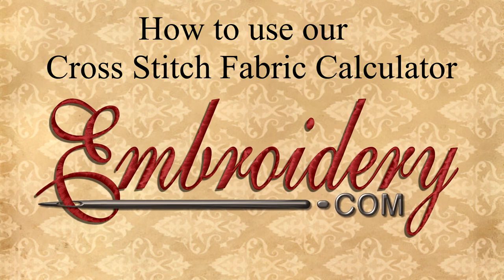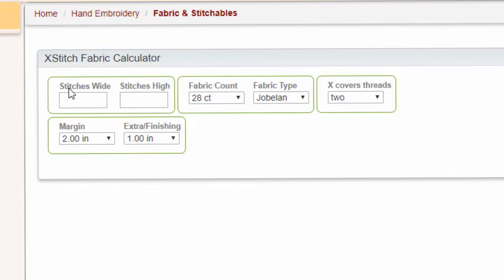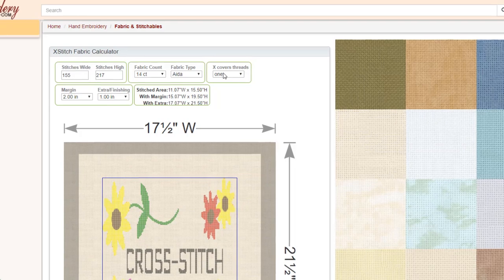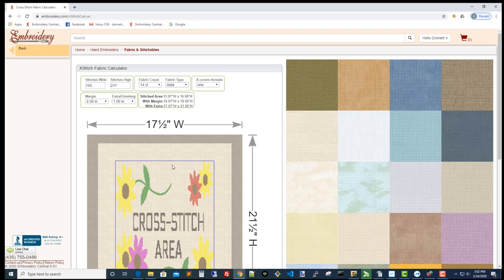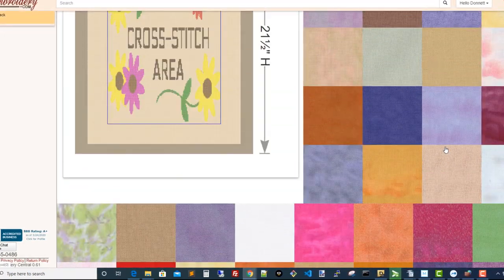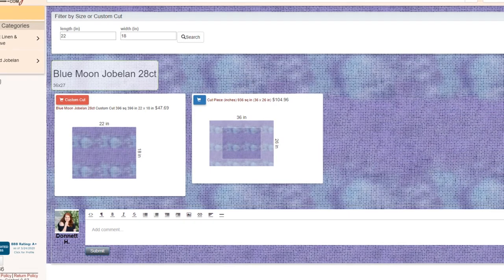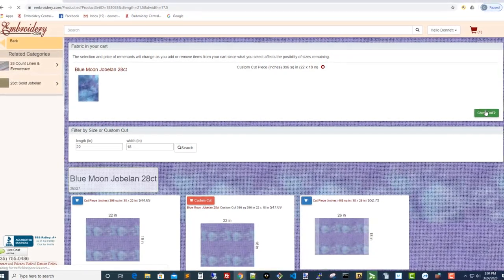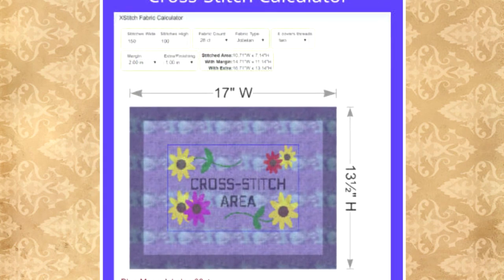Flosstube Embroidery.com How to use our Cross Stitch Fabric Calculator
To find  our New Cross Stitch Fabric Calculator from the main page of Embroidery.com go to Hand Embroidery there you will see the Cross-Stitch Fabric Calculator.